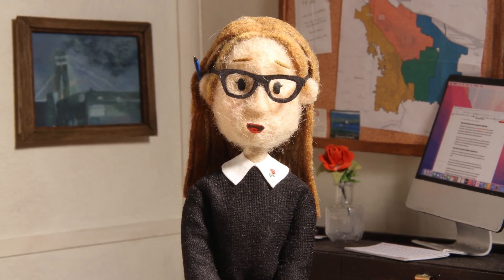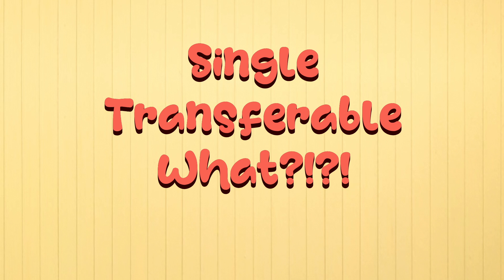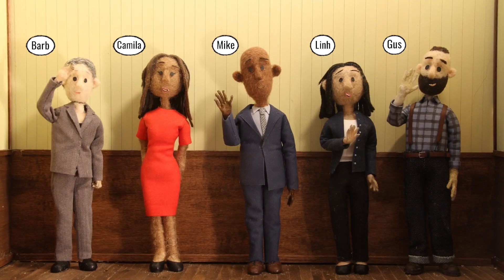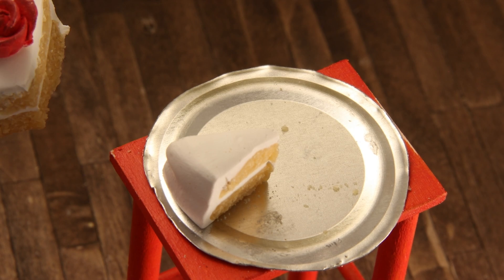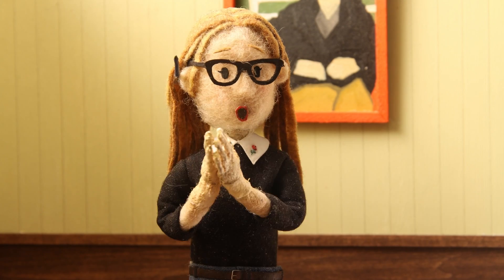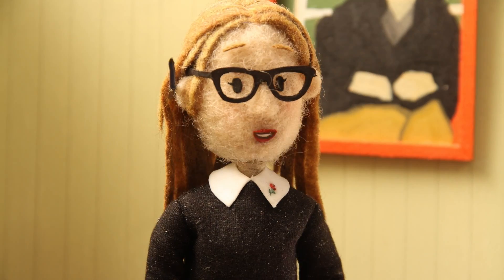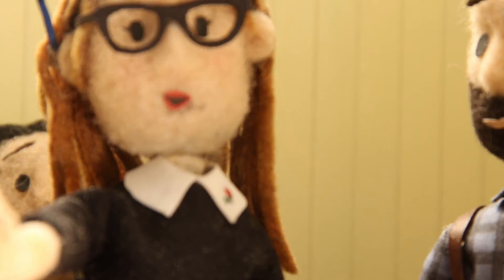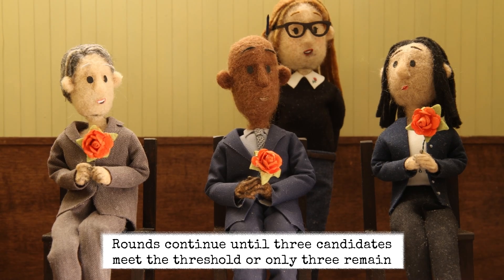How does Single Transferable Vote Work in Portland, Oregon?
SINGLE TRANSFERABLE VOTE, OR PROPORTIONAL RANKED CHOICE VOTING

In November 2024, Portland, OR, will transition to single transferable vote, or proportional ranked choice voting, for council elections. This video shows how the voting method works.

STV sets a minimum threshold for candidates to be elected. In Portland, the threshold is 25% plus one vote. In our mock election with 100 votes, the threshold is 26 votes.

Surplus and Surplus Fraction

The surplus is the number of votes a candidate receives beyond the threshold. Mike needs 26 votes but gets 52, so his surplus is 26 votes. This surplus will now be distributed as a fraction to the second choices on all ballots where Mike was first. If there is no second choice, the system will apply it to the next preference, if available.

The surplus fraction is calculated by dividing Mike's surplus votes by the total votes he received. For Mike, this is 26/52, equaling 0.5. Each voter who ranked Mike first gets a value of 0.5 added to their next choice.

First round:

Mike: 52 votes
Barb: 22 votes
Linh: 12 votes
Camila: 8 votes
Gus: 6 votes

Mike reaches the threshold and is elected with a surplus of 26 votes. A second round is needed.

Second round: Mike’s surplus is distributed:

Barb: +1 vote (2 voters ranked Barb next)
Linh: +14 votes (28 voters ranked Linh next)
Camila: +7 votes (14 voters ranked Camila next)
Gus: +4 votes (8 voters ranked Gus next)

New totals:

Mike: 26 votes (elected)
Barb: 23 votes (22 + 1)
Linh: 26 votes (12 + 14)
Camila: 15 votes (8 + 7)
Gus: 10 votes (6 + 4)

Linh reaches the threshold and is elected. Since no other candidate has reached the threshold, a third round is needed.

Third round: Gus is eliminated, and his votes are redistributed as whole votes (a value of 1.0 is added to the next available preference on each ballot where Gus was first):

Barb: +5 votes (5 voters ranked Barb next)
Camila: +5 votes (5 voters ranked Camila next)

Final totals:

Barb: 28 votes (23 + 5)
Linh: 26 votes (elected)
Camila: 20 votes (15 + 5)

Barb is elected. The election is complete!

Rose City Reform is a nonprofit, nonpartisan research initiative to track and explain Portland’s ongoing reform process.

CREDITS
Directed by Devin Boone
Produced by Maja Viklands Harris and Emily Medress
Story by: Devin Boone
Written by: Maja Viklands Harris
Narrator: Kristen Studdard
Animation: Ian Boone
Additional Animation: Porter Young
Puppets and Costumes by: Qing Wang
Set and Prop Fabrication by: Kesiah Manival